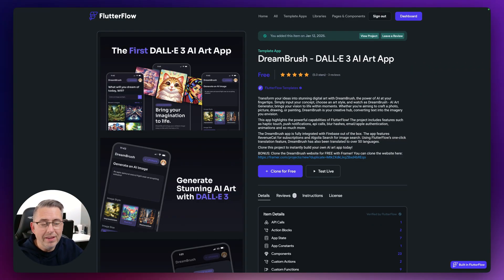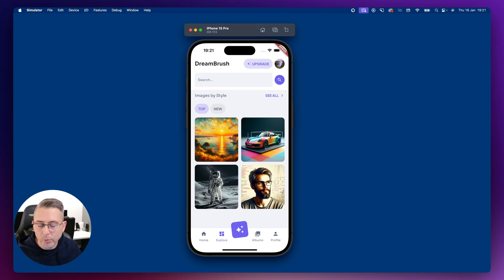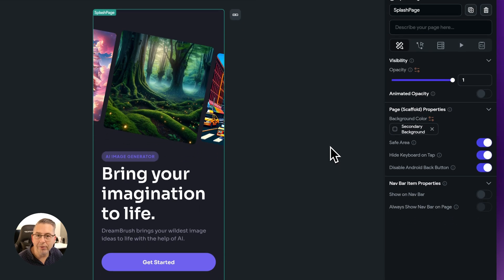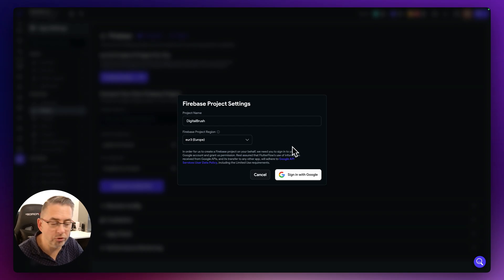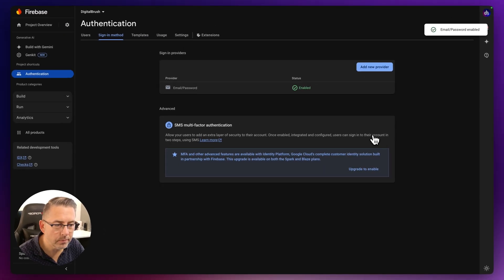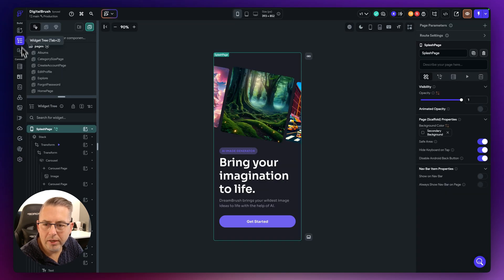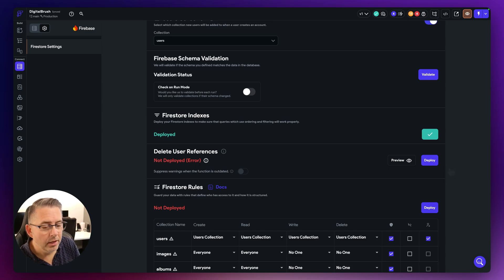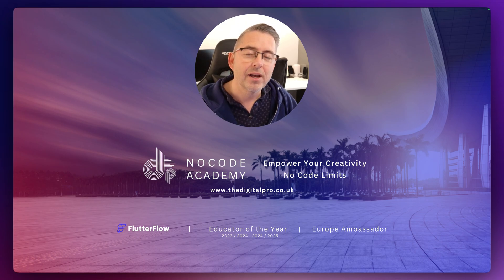FlutterFlow Learn from Real World Examples : DreamBrush - Part 1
DreamBrush is a fantastic FlutterFlow Marketplace full mobile application which was built by a member of the FlutterFlow team. It is one that I have always admired because it touches on a number of key features which is common to what most app builders would like to include in their own projects. Additionally this app is can be found already in both the Apple App and Google Play stores.

In this video series we will walk through the steps to get ourselves up and running with DreamBrush in FlutterFlow and then delve deeper in to it's inner workings so you can apply similar features in to your own applications. There is no better way to learn than looking at full working examples.

Let's get cracking ... Appreciate a like!

More than happy to cover more examples in the future.